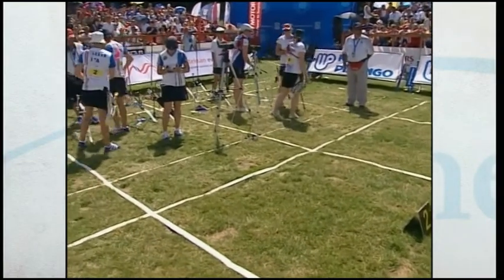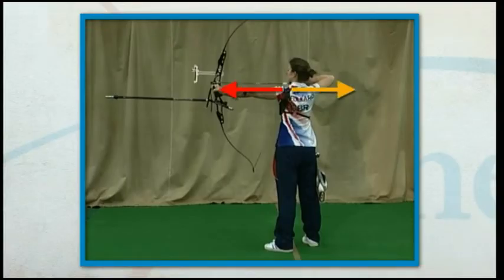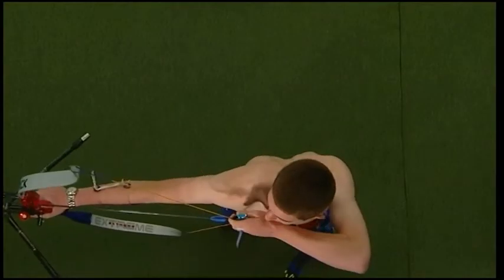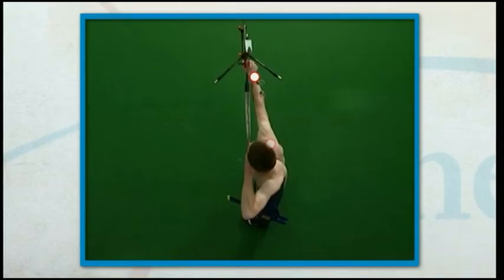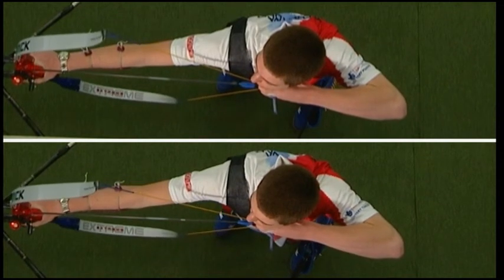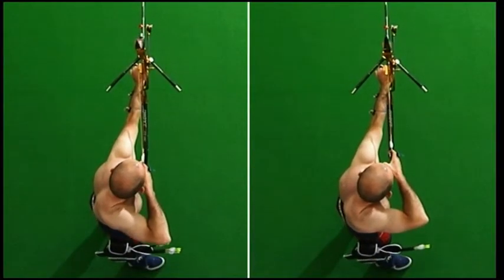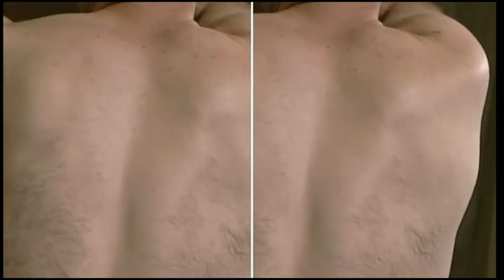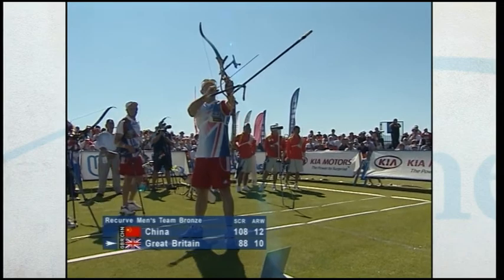Archery Basics: Part 5 - Draw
This video takes you through the draw part of the archery shot process.